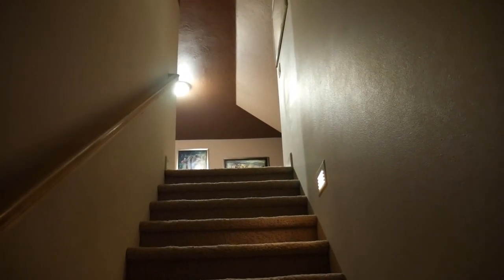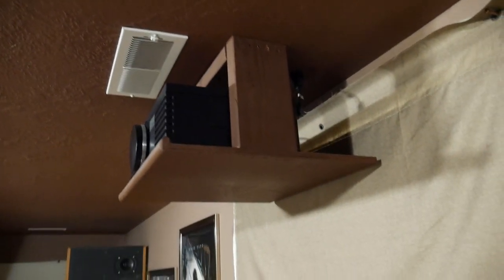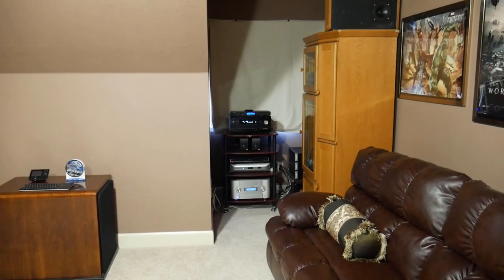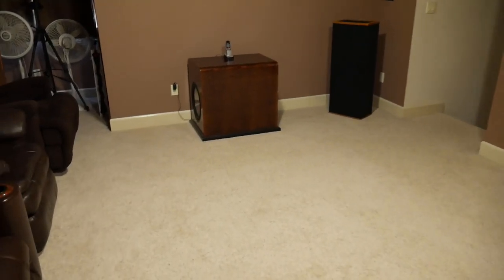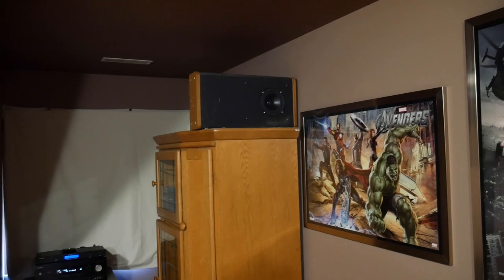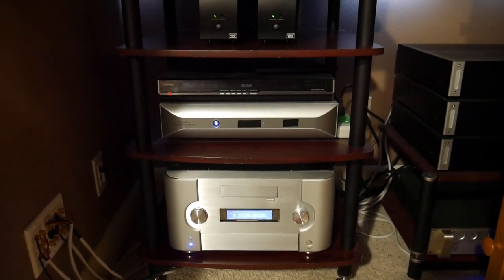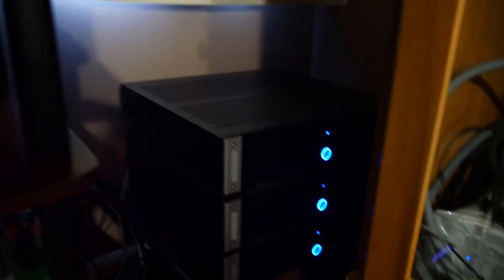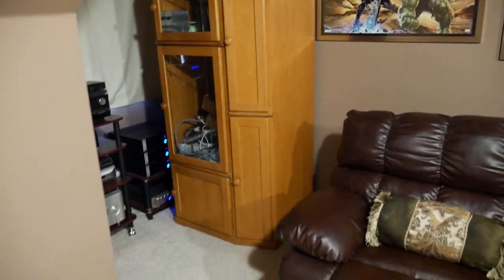A Look at my modest Home Theater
A look at my Home Theater.

►Camera - PANASONIC LUMIX G7 4K Mirrorless Camera

►Tripod - Ravelli AVT Professional 67-inch Video Camera Tripod